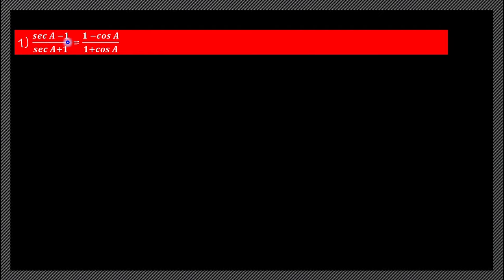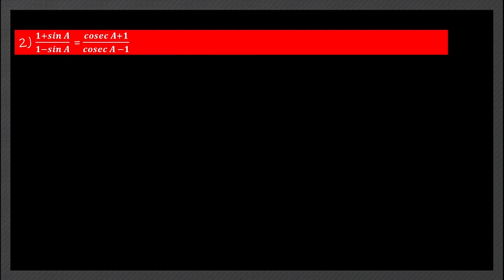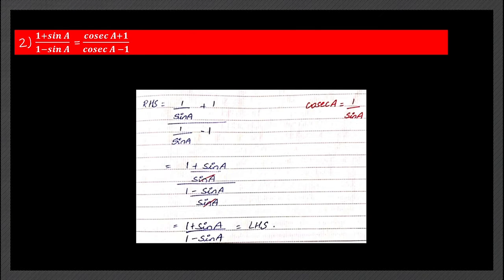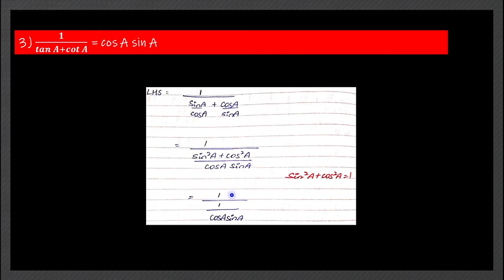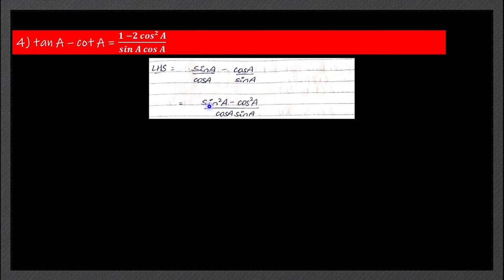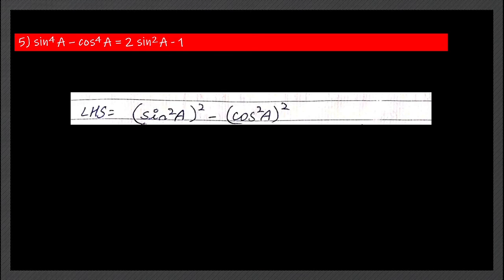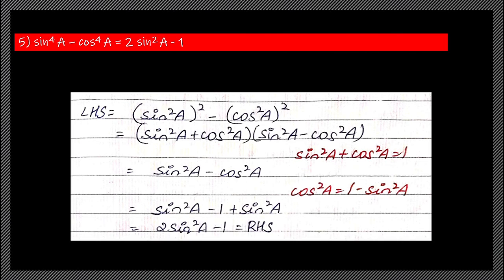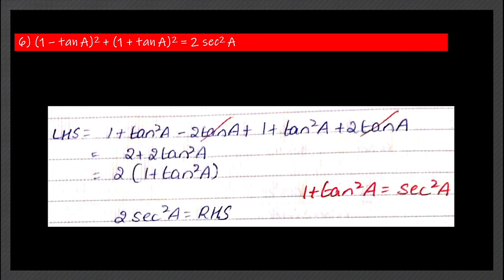5 Trigonometric Identities Exercise 21A Set 1 10th ICSE Mathematics